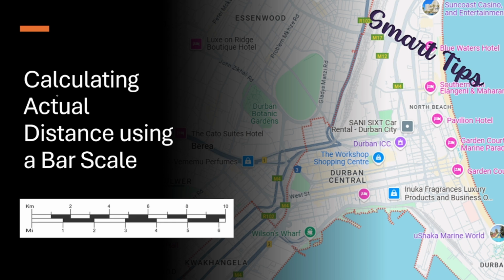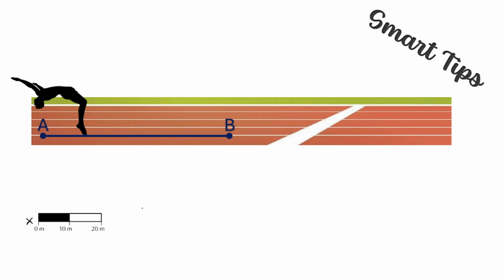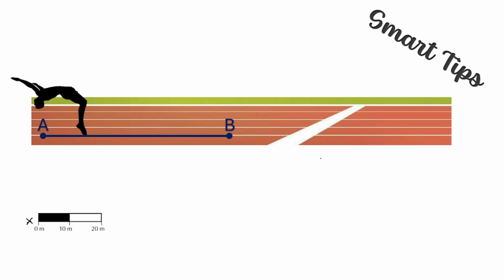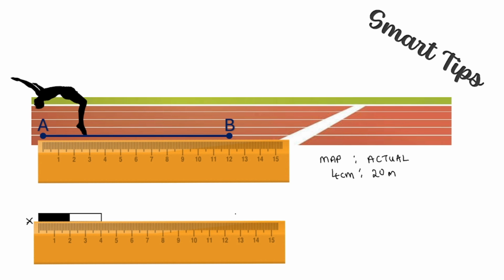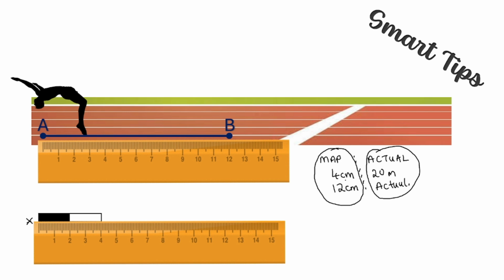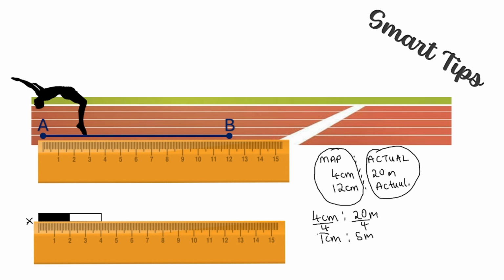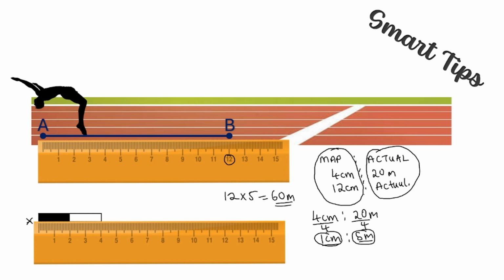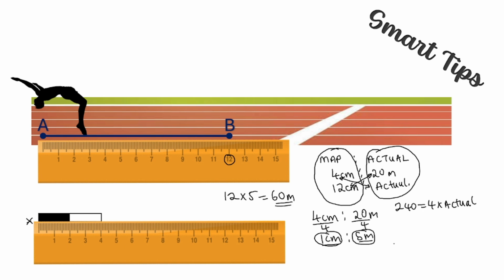Calculating the Actual Distance using a Bar Scale Maps Plans and other Representations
Topics Covered in Mathematical Literacy
An Overview of Essential Concepts
Mathematical Literacy is a vital subject that empowers students with the ability to apply mathematical concepts and skills to real-life situations. It encompasses a broad range of topics that are essential for understanding and solving problems that one may encounter in everyday life, the workplace, and the societal environment. Below, we delve into the key topics covered in Mathematical Literacy.
Number Sense and Operations
This topic lays the foundation for all mathematical understanding. It includes:
• Basic arithmetic operations (addition, subtraction, multiplication, and division)
• Understanding and using fractions, decimals, and percentages
• Ratios and proportions
• Estimations and calculations
Financial Mathematics
Financial literacy is crucial for making informed economic decisions. This topic includes:
• Managing personal finances
• Budgeting and expenditure
• Understanding interest rates and loans
• Tax calculations
• Profit and loss analysis
Measurement
Measurement is essential in various fields such as science, engineering, and daily life. This topic covers:
• Units of measurement (metric and imperial systems)
• Converting between units
• Calculating area, volume, and perimeter
• Time calculations
Data Handling
Data handling involves collecting, organizing, and interpreting data. Key elements include:
• Reading and creating graphs (bar graphs, line graphs, pie charts, etc.)
• Statistical measures (mean, median, mode, range)
• Probability and statistics
• Survey methods and data collection techniques
Algebra
Algebra involves working with symbols and expressions to solve equations. Topics include:
• Solving linear equations and inequalities
• Functions and their applications
• Graphing equations
Geometry
Geometry involves the study of shapes, sizes, and the properties of space. Key concepts include:
• Properties of geometric figures (triangles, rectangles, circles, etc.)
• Congruence and similarity
• Pythagorean theorem
• Transformations (translations, rotations, reflections)
Trigonometry
Trigonometry focuses on the relationships between the angles and sides of triangles. Important topics include:
• Understanding sine, cosine, and tangent
Mathematical Modelling
Mathematical modelling involves representing real-world problems using mathematical concepts to find solutions. This includes:
• Formulating and solving equations based on given scenarios
• Using models to make predictions and decisions
• Critical analysis of models and their assumptions
Patterns and Sequences
Recognizing and understanding patterns is a fundamental aspect of mathematics. This topic covers:
• Identifying and creating numerical patterns
• Arithmetic and geometric sequences
• Understanding and applying series
Graphing is a visual representation of data and functions. This topic includes:
• Creating and interpreting various types of graphs
• Understanding the properties of functions
• Using graphs to solve equations
Spatial Reasoning
Spatial reasoning is the ability to visualize and manipulate objects in space. This includes:
• Understanding spatial relationships
• Mental rotation and visualization of objects
• Solving spatial problems
Problem-solving and Critical Thinking
Developing problem-solving skills and critical thinking is the ultimate goal of Mathematical Literacy. This involves:
• Approaching problems methodically and logically
• Applying mathematical concepts to find solutions
• Evaluating the effectiveness of different strategies
• Reflecting on solutions and processes
Mathematical Literacy not only equips students with essential mathematical skills but also empowers them to make informed decisions and solve problems effectively in their daily lives. By covering a wide array of topics, it ensures that individuals are well-prepared to navigate the complexities of the modern world.